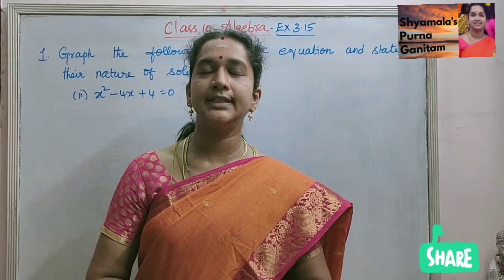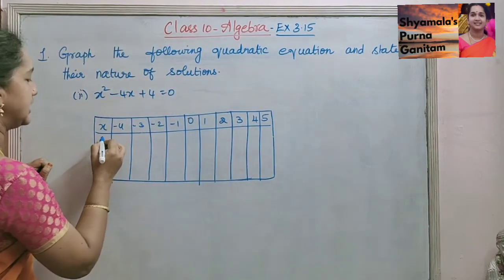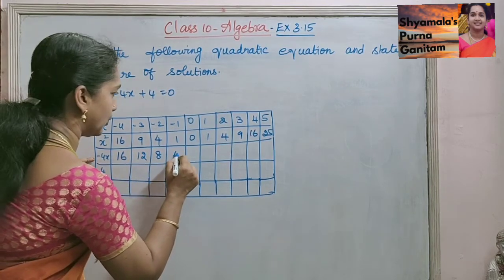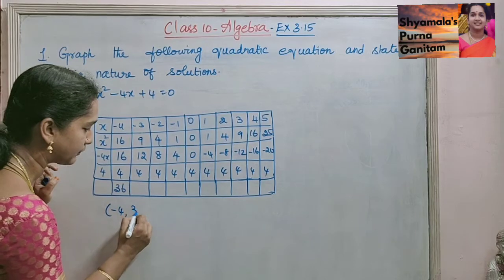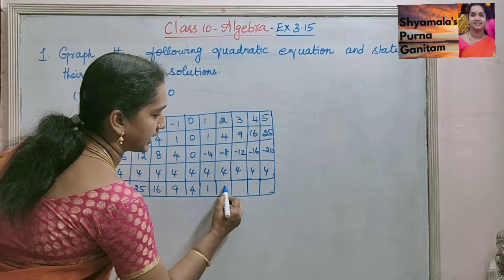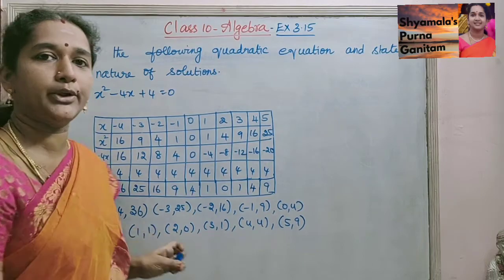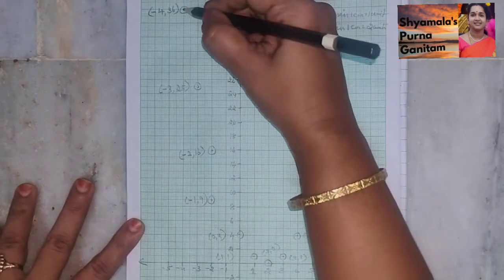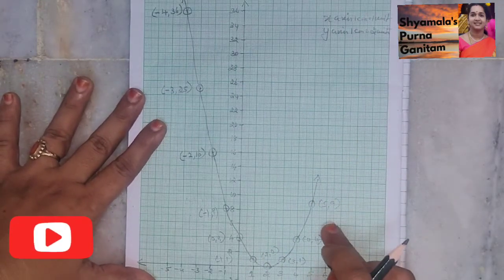Matric/TN State Class - 10 Algebra Ex No - 3.15 Sum No - 1 (ii).